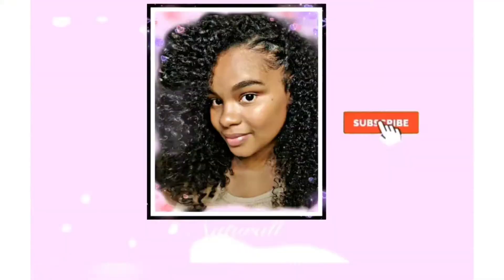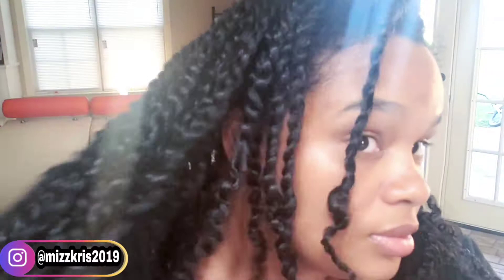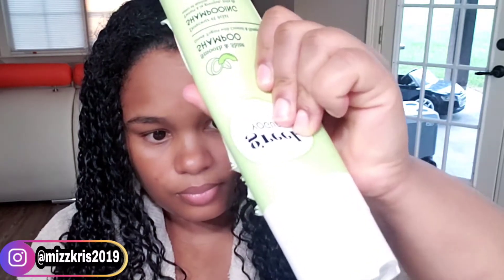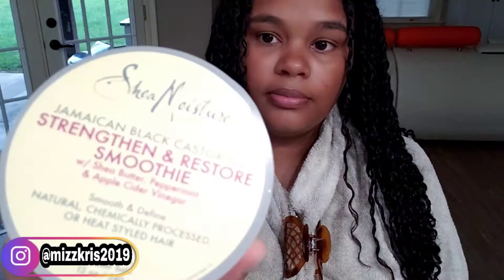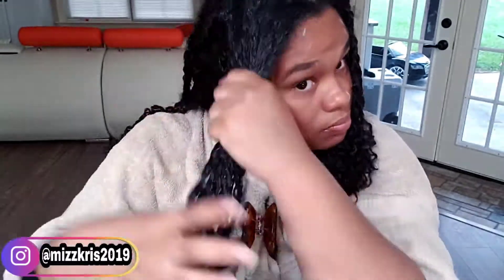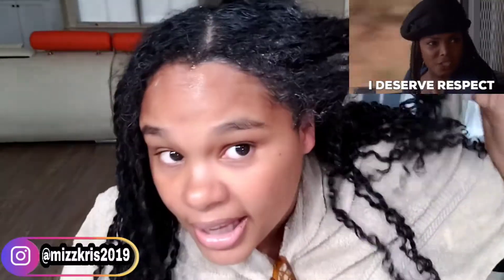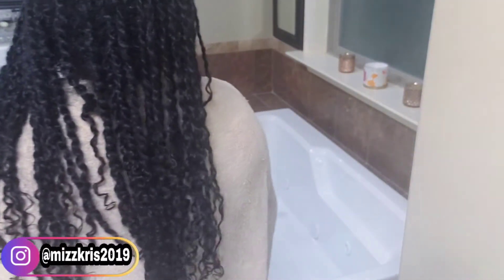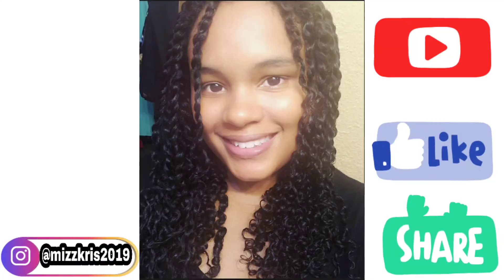How to wash/ refresh mini twists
Hello, Lovelies

I am sharing with you all how I wash and refresh my mini twists and braids. Hope you find it useful. Be blessed, stay safe!

Musician: @iksonmusic